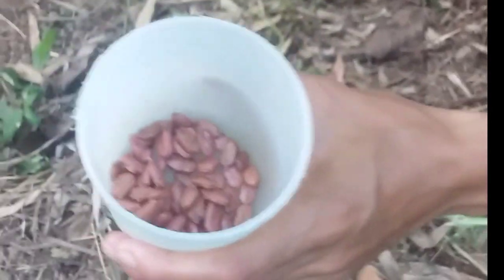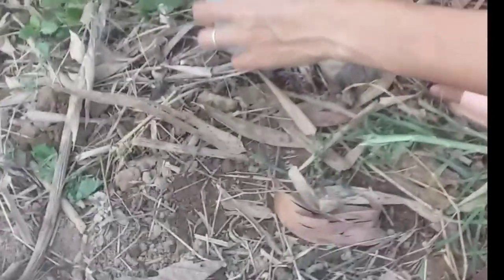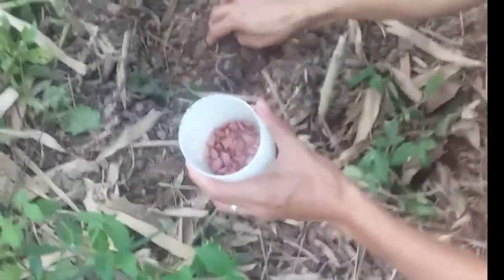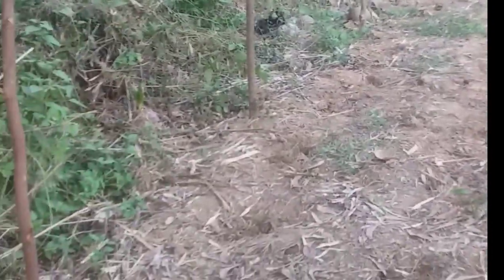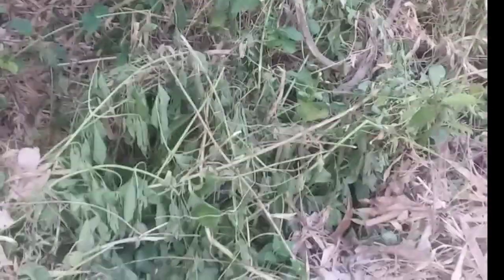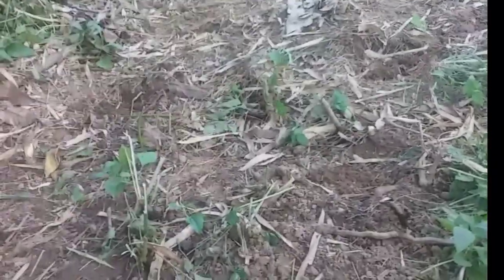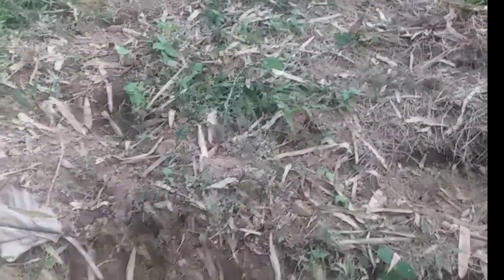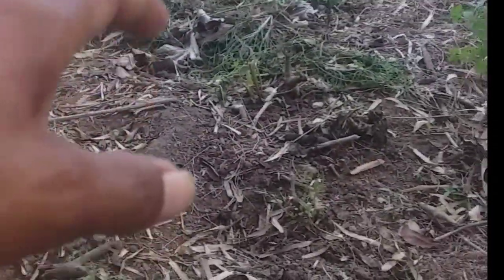land preparation/seed preparation pagtanim ng ampalaya Direct seeding#neildafarmer